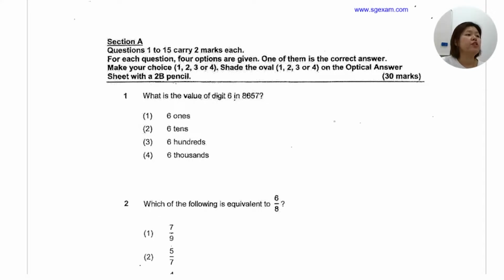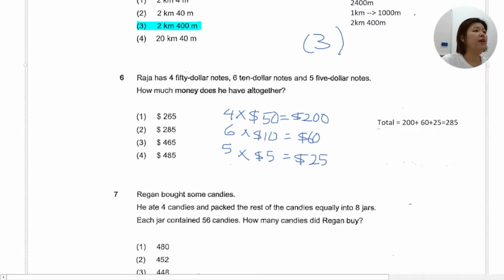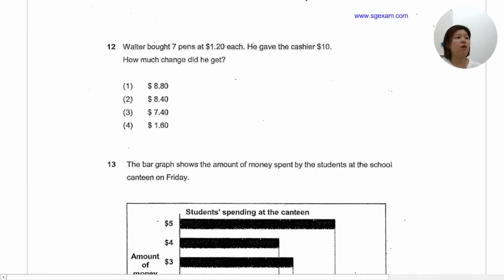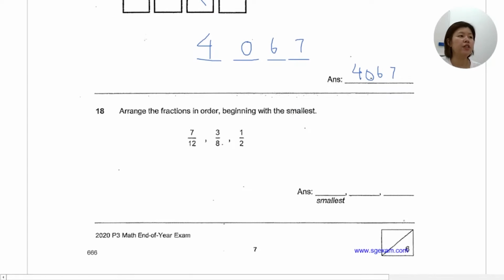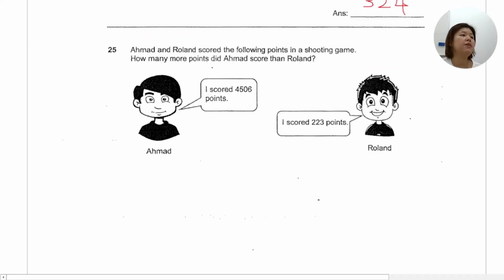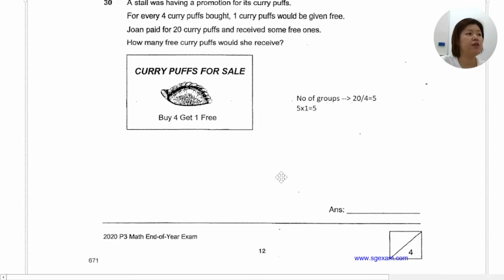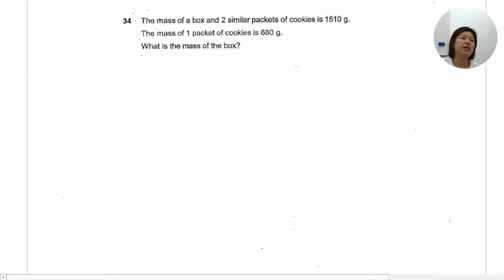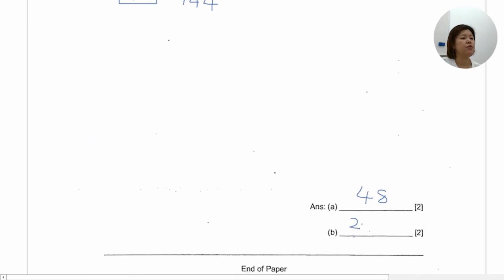P3 2020 Ai Tong SA2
In this video, Teacher Ashley demonstrates the step by step solutions for P3 2022 Ai Tong SA2 Paper.

We have added Top Schools Exam Paper Video Tutorials in there so students can view and do their own guided revision in their free time.

2) Browse the courses and click 'enroll'
3) Print out the relevant exam papers/worksheets
4) Attempt the questions
5) Watch the step by step video solutions